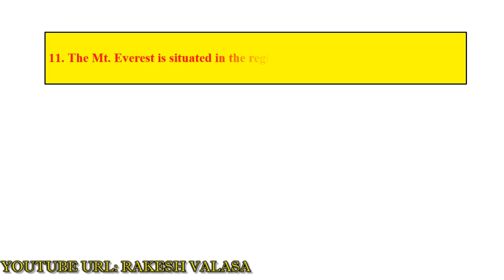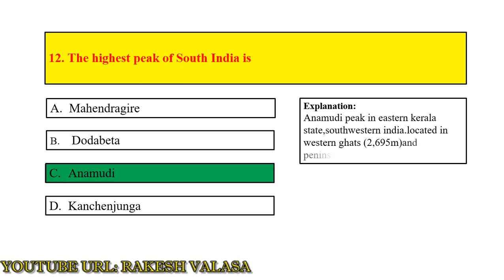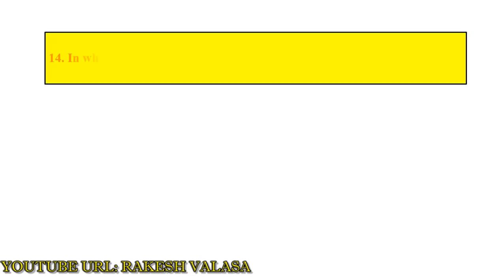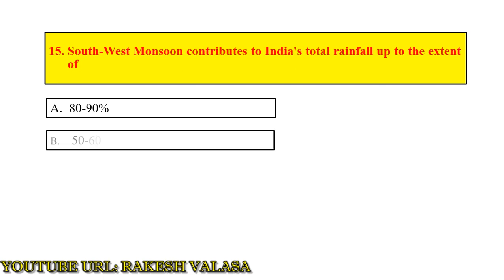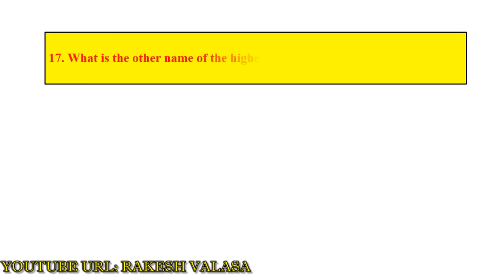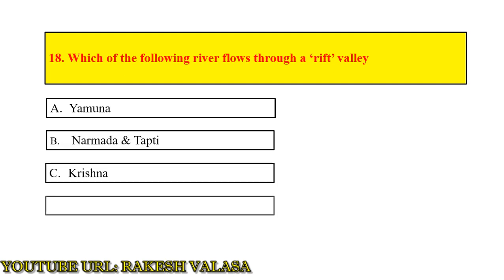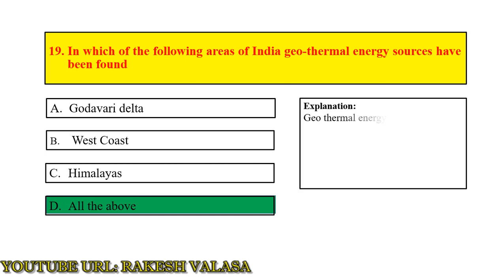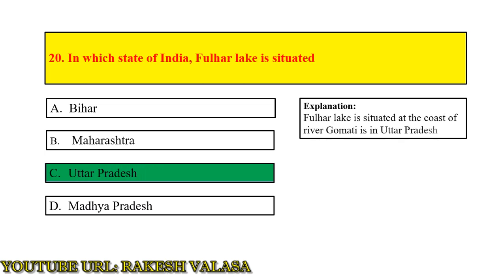INDIAN GEOGRAPHY MCQ, PART-2